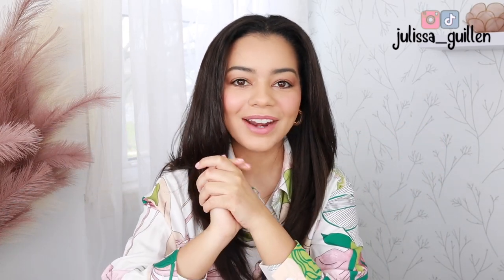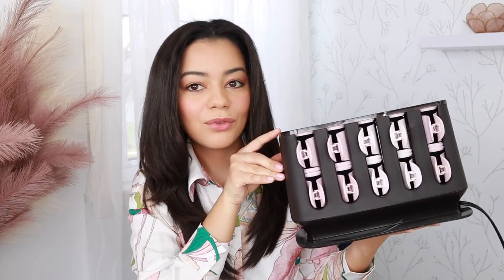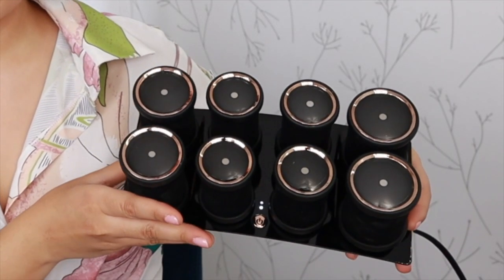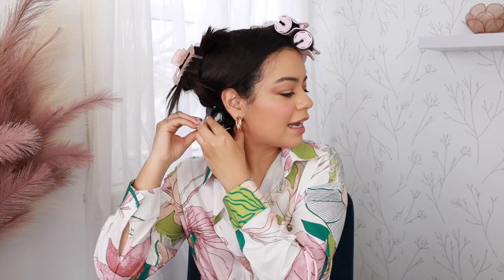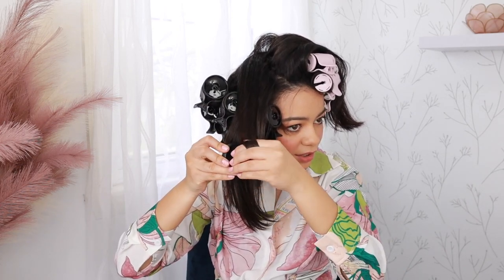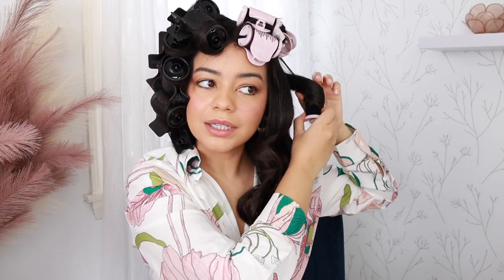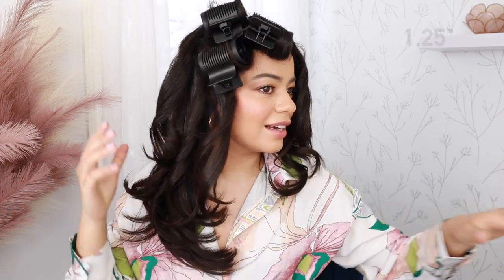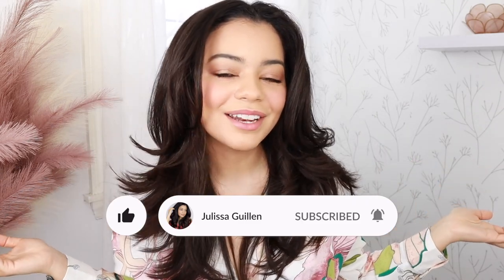T3 MICRO VS REMINGTON HOT ROLLERS - WHICH ONE IS BETTER?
T3 MICRO VS REMINGTON HOT ROLLERS - WHICH ONE IS BETTER? / T3Micro Remington / Hey guys! In this video I do a side-by-side comparison of the T3 Micro Hot Rollers & The Remington Hot Rollers on my hair! Love you guys!

Please leave your testimonial here!👇🏼 Help me get into the Sephora Squad!🥰

Products Mentioned -

Remington Remington Pro Pearl Ceramic Hair Setter

Recommended Videos -

HOW TO BLOWOUT YOUR HAIR LIKE A PRO! 😍